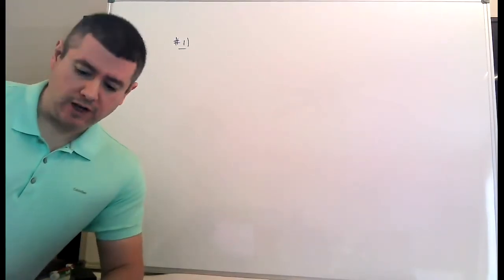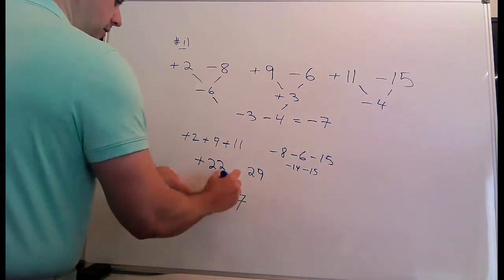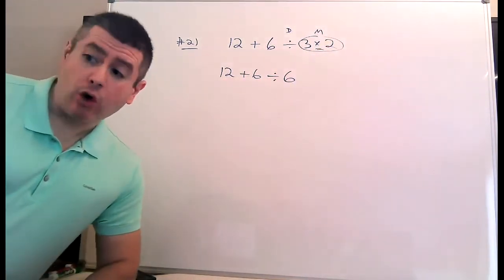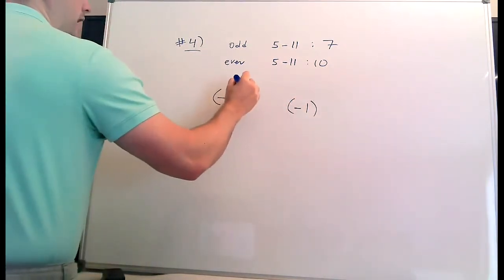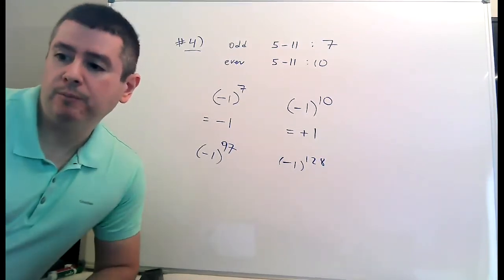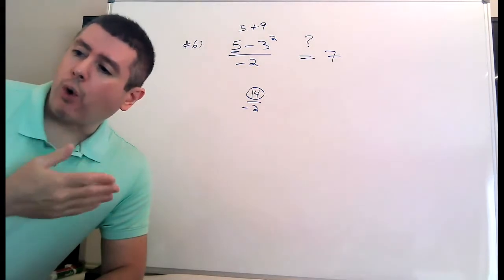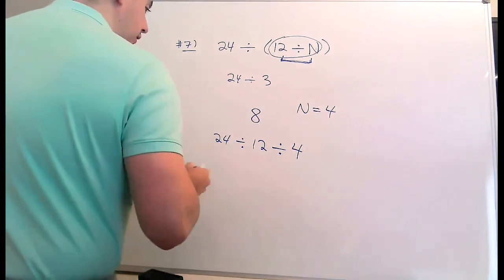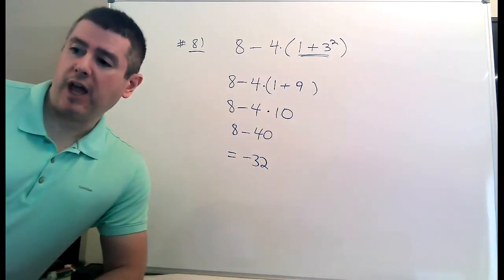065 Sign Number HW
I did the first 8 problems from the HW sheet.